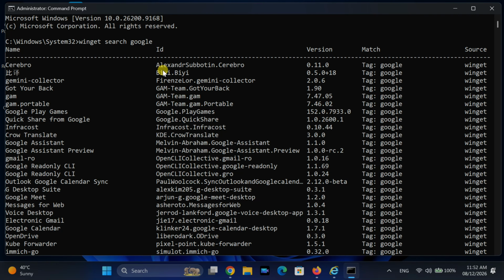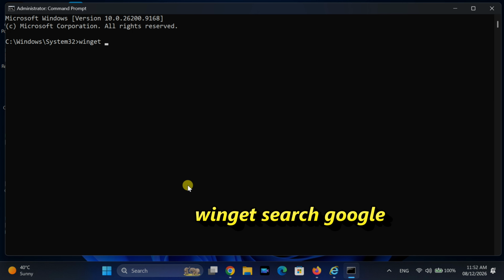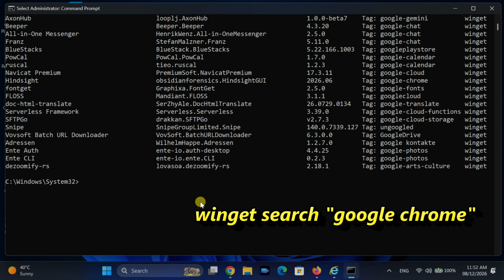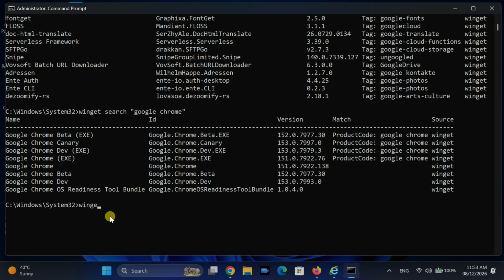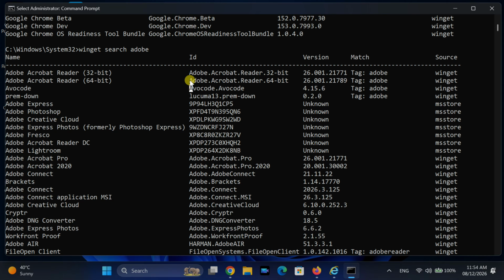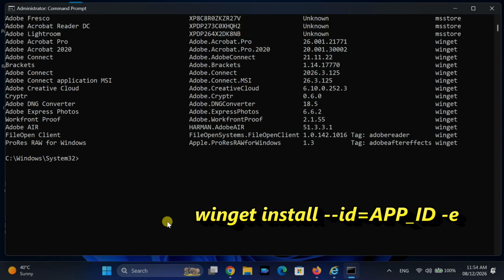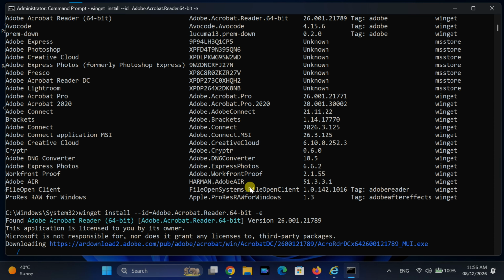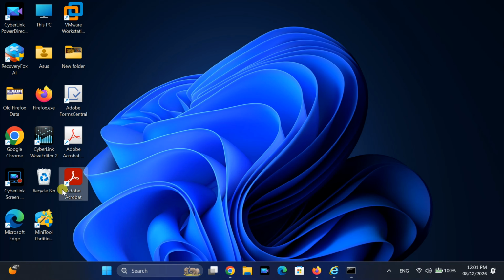Find Windows App with One CMD Command! | Search & Install App Using Winget on Windows 11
Learn how to search and install Windows apps using the Winget command in Command Prompt. In this video, I’ll show you how to search for applications such as Google Chrome, Adobe, VLC, and Adobe Acrobat, find the correct App ID, and install apps directly from CMD.

You’ll learn commands like:
👉winget search google
👉winget search "google chrome"
👉winget search adobe

And to install an app:
👉winget install --id=APP_ID -e

Winget makes it easy to find and install applications without manually searching for download links or installers.